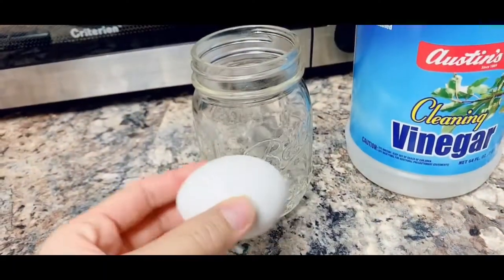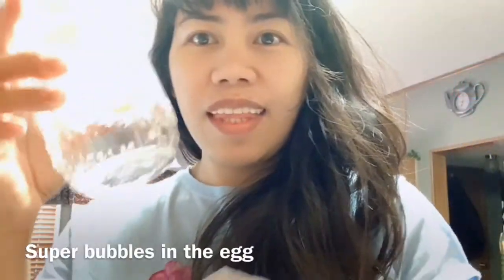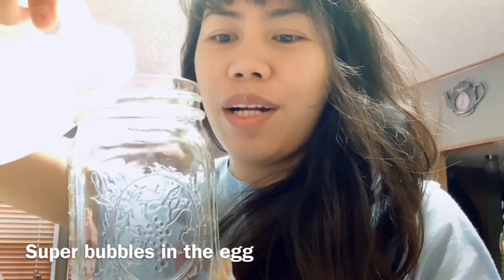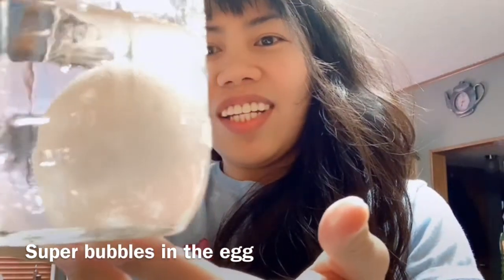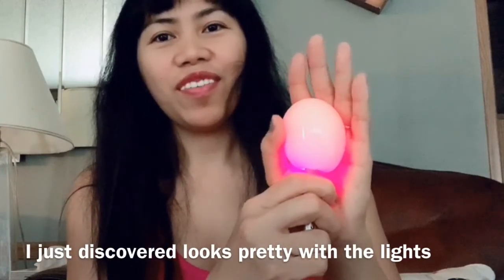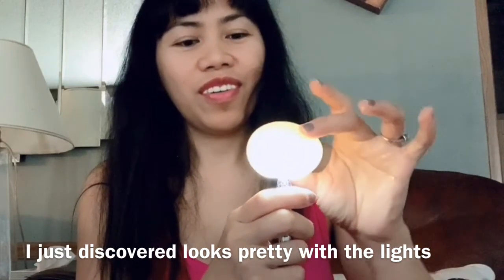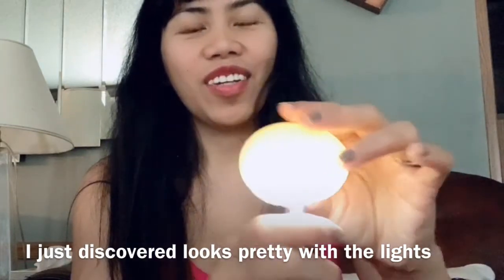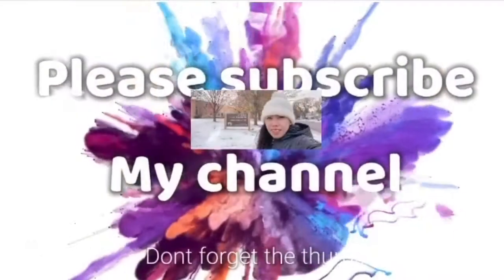Egg with vinegar |Egg rubber |experiment with egg on light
egg rubber